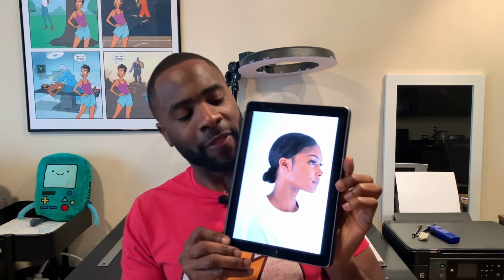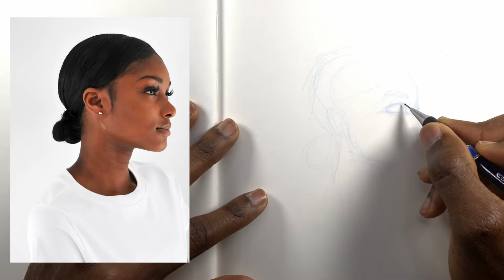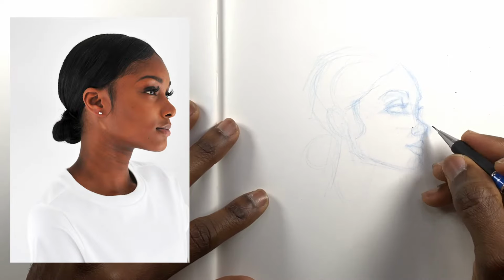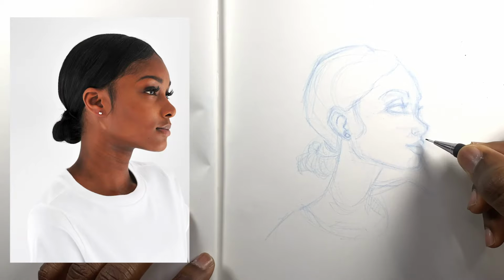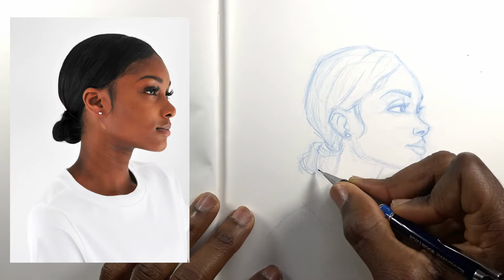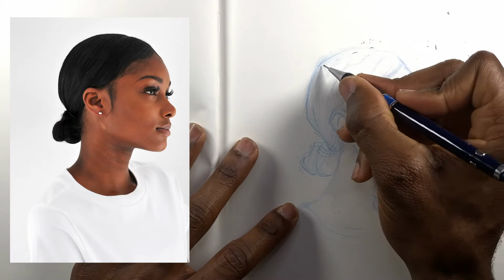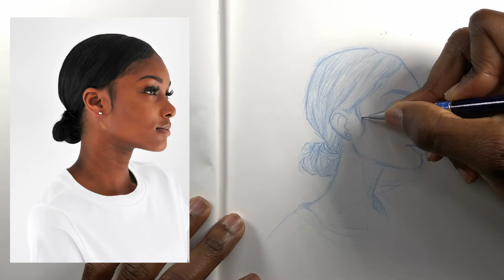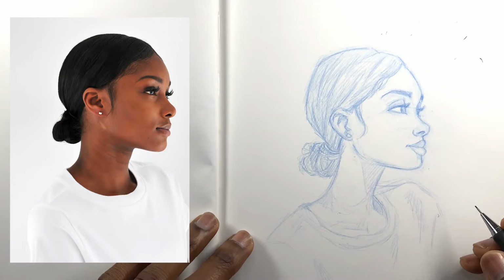OBI'S SKETCHBOOK - Drawing of Young Woman's Face (#1)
Watch my sketch process for drawing this young woman's profile view. I call her "Pony-bun" — you'll see why.